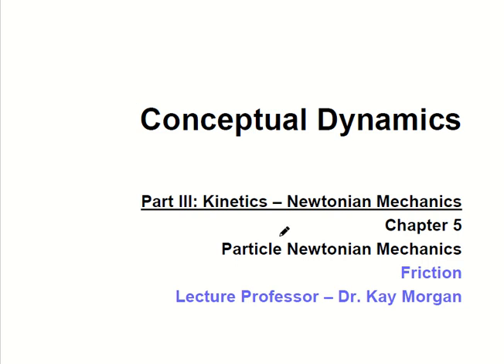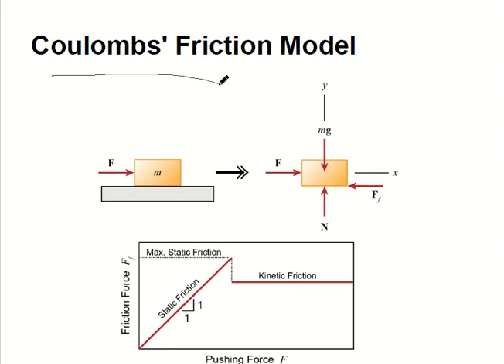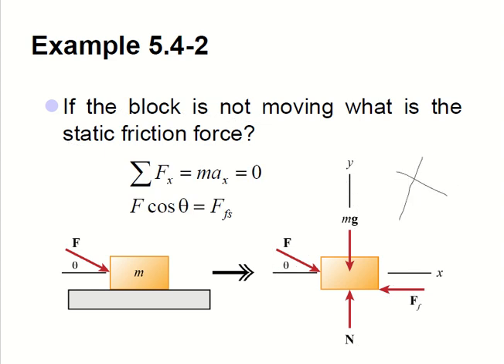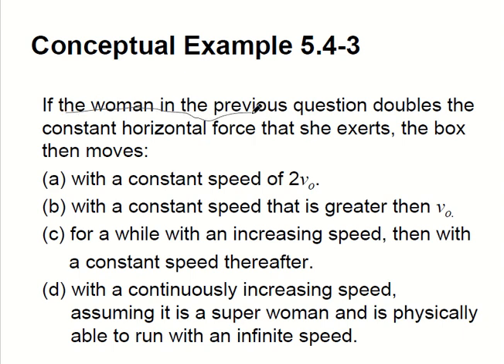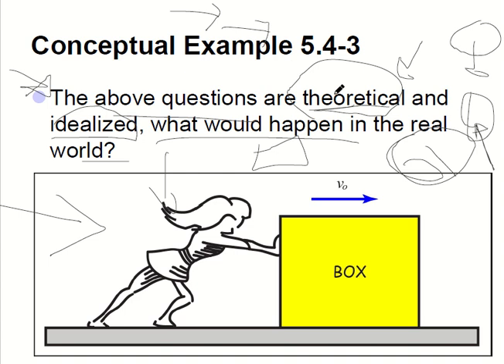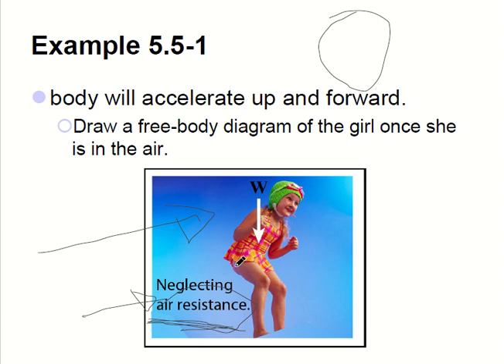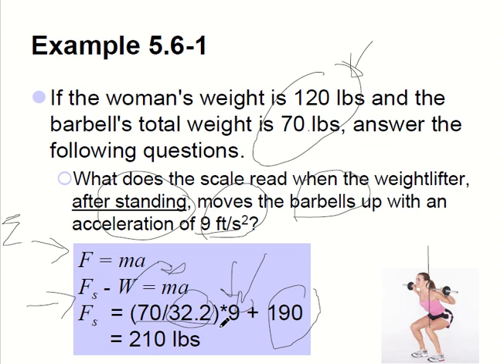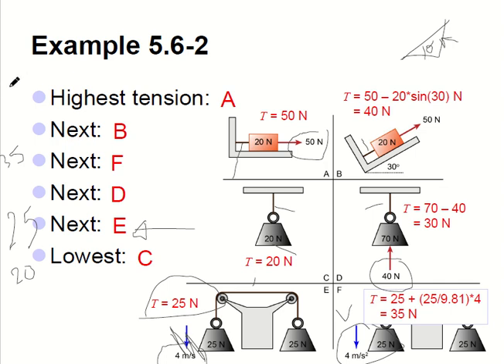12 Newtonian Mechanics III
Conceptual Dynamics
Newtonian Mechanics III
MCC-SUNY